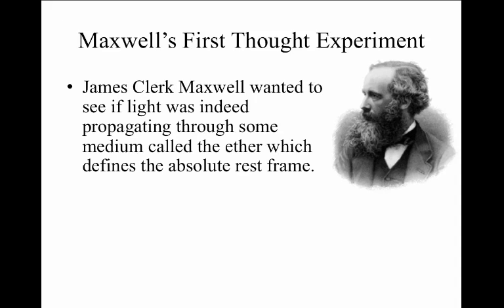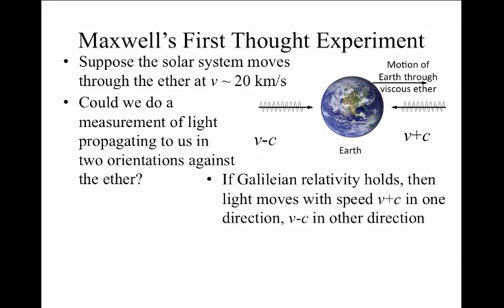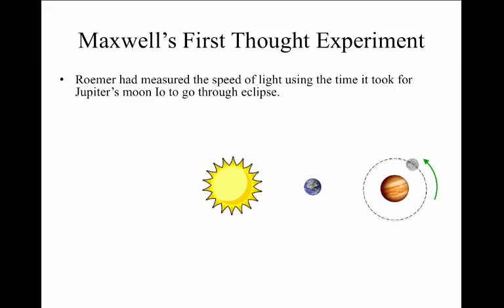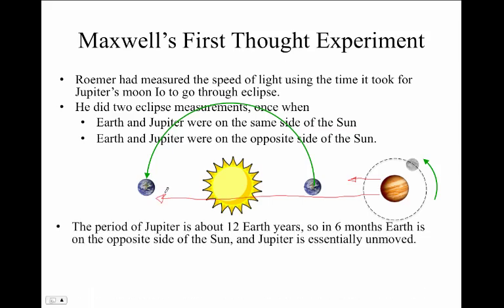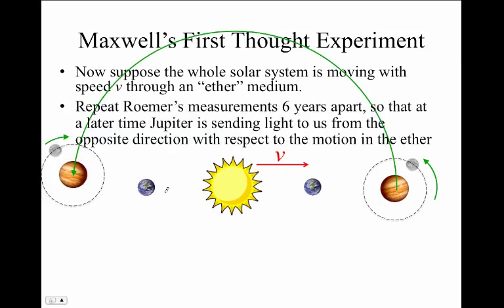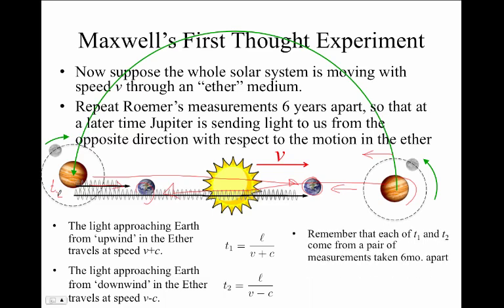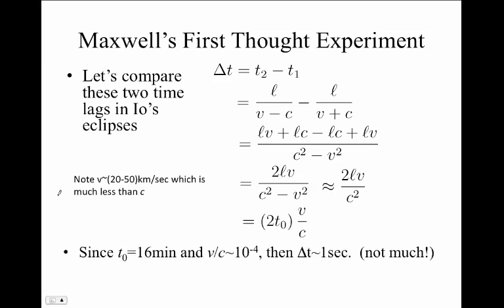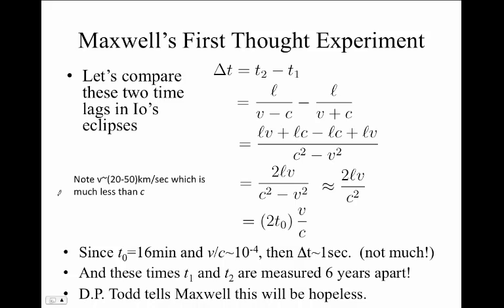5. ether experiment test